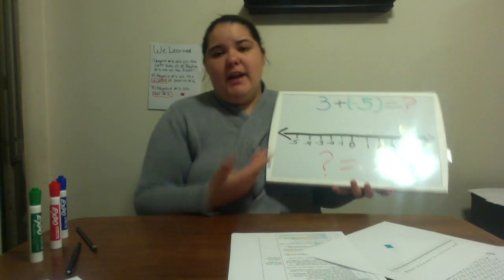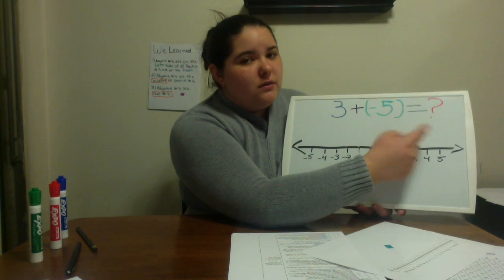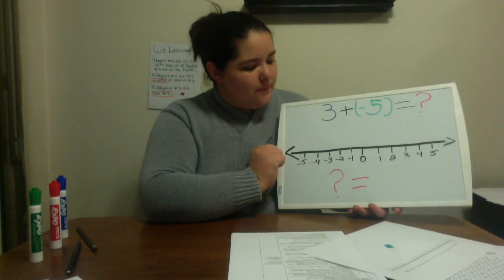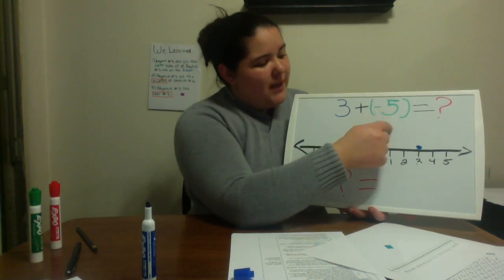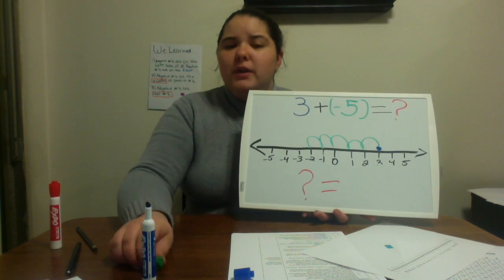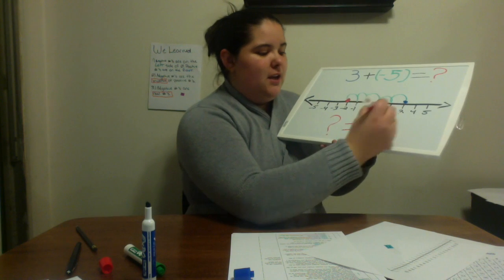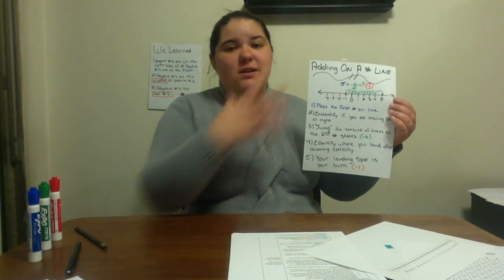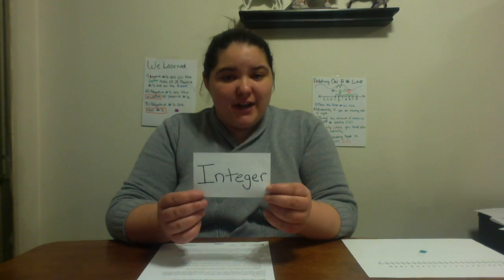EdTPA Video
My EdTPA Video for Fall 2015.